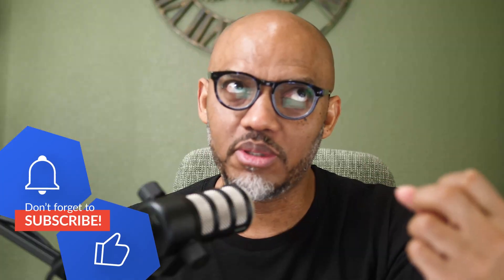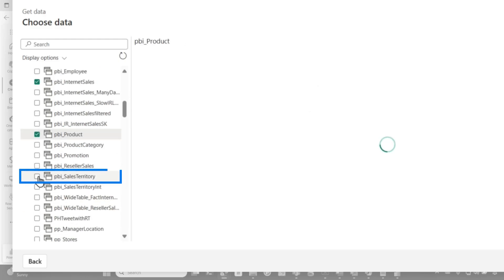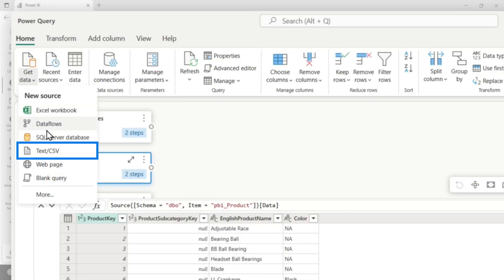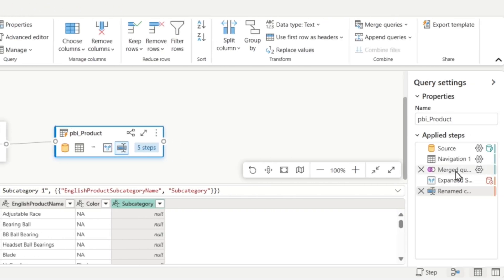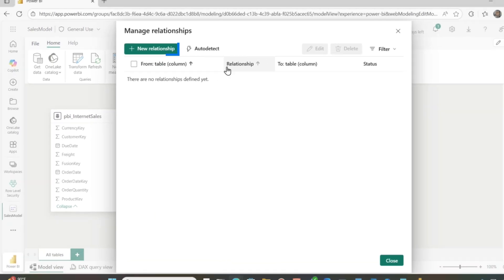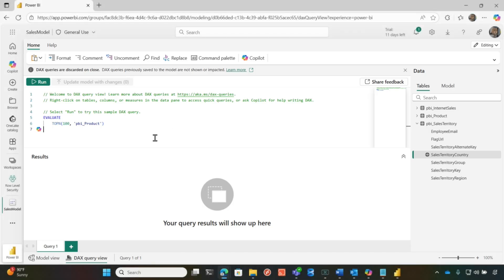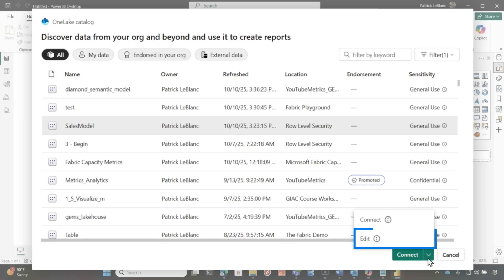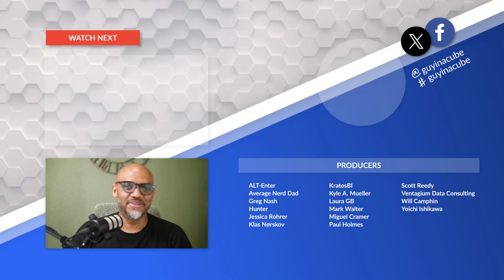Build Power BI Models on the Web! Mac users rejoice 🎉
What if you could build a full Power BI semantic model without ever opening Desktop? Patrick shows how Microsoft Fabric lets you use Power Query and “Get Data” right in the web portal — perfect for Mac users or anyone wanting a lighter, faster workflow. Jump in, test it out, and see how Fabric keeps your modeling game strong!